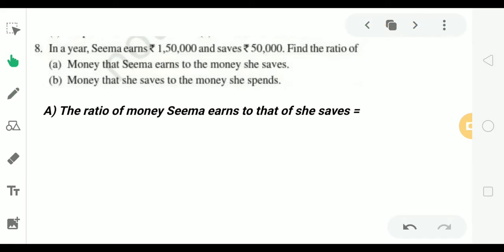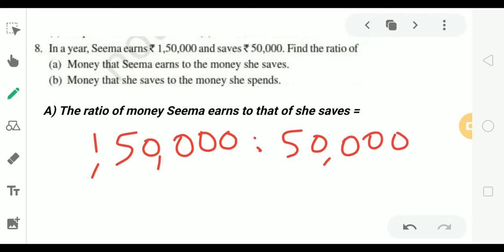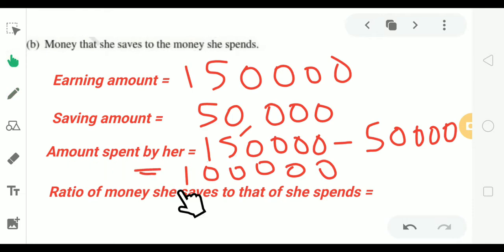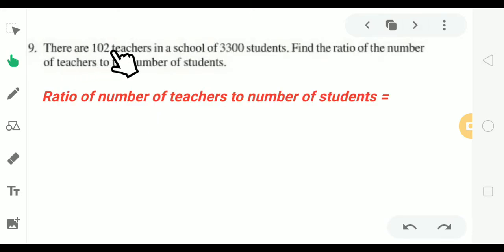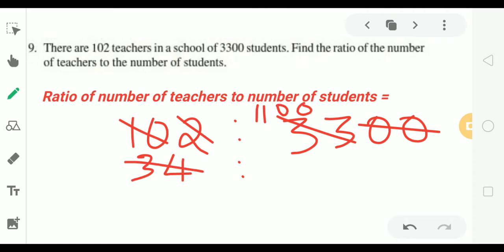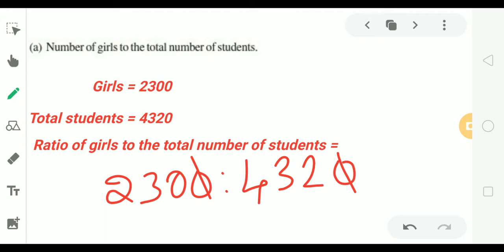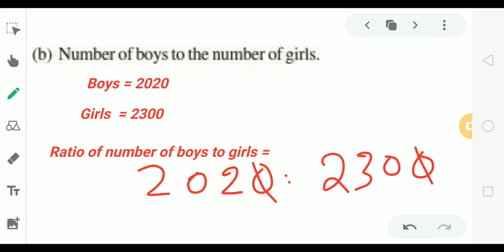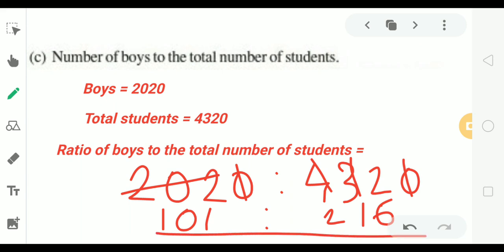Class 6Maths 'Ratio and Proportion' (NCERT)